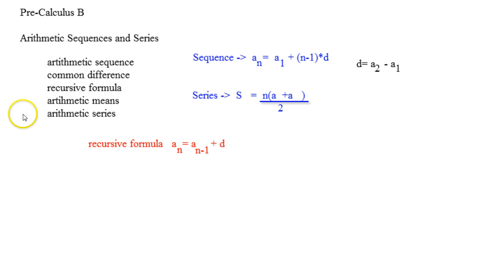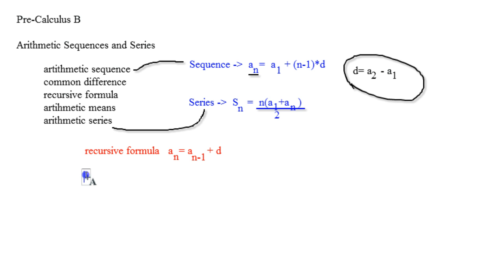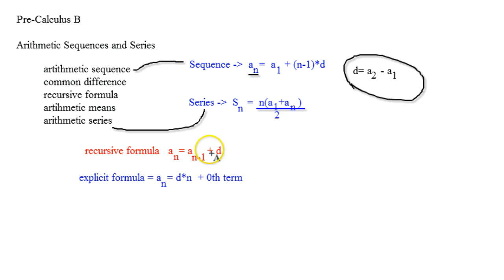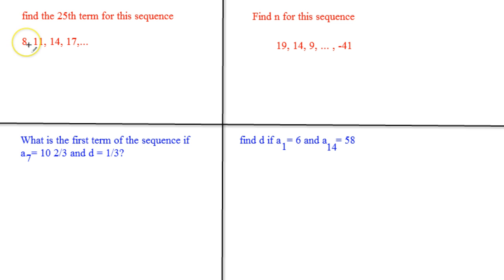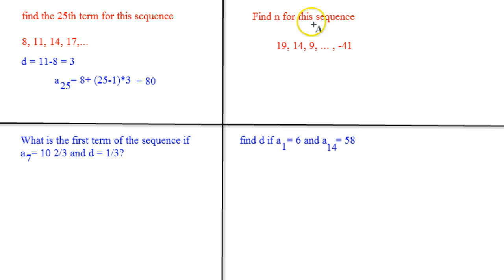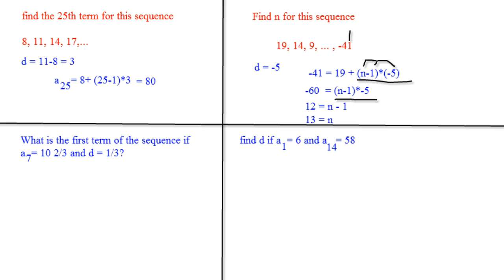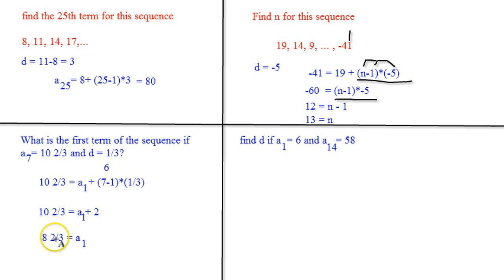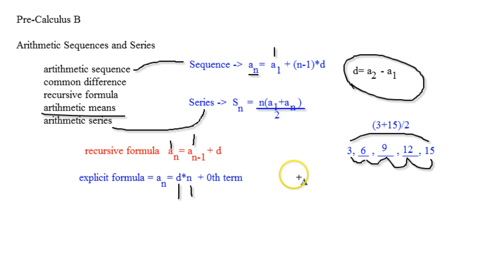Pre-Calculus B - Arithmetic Sequences and Series